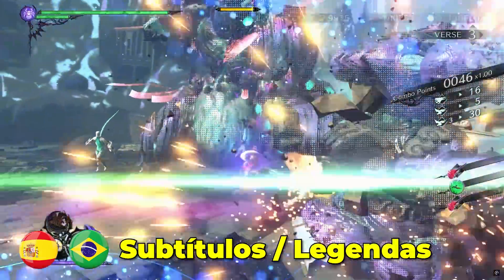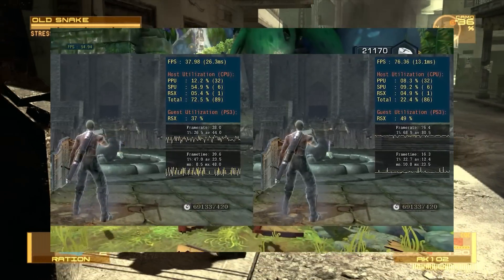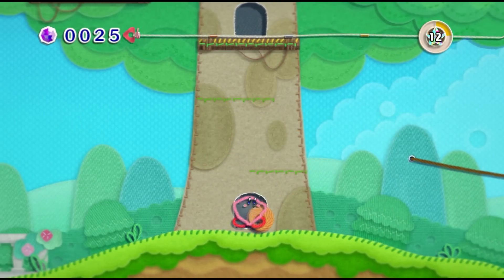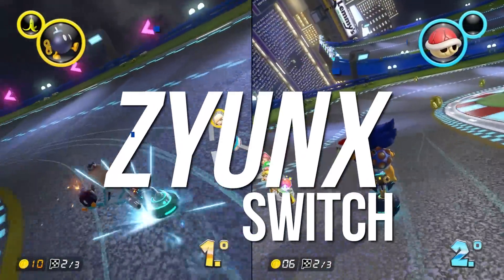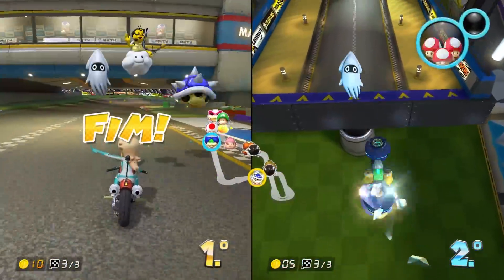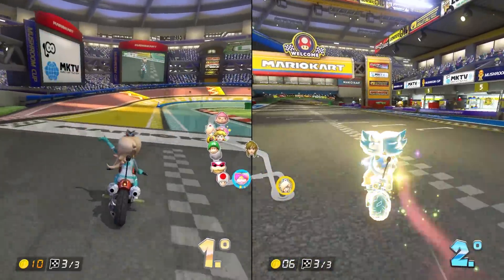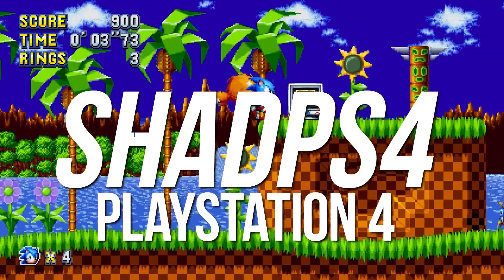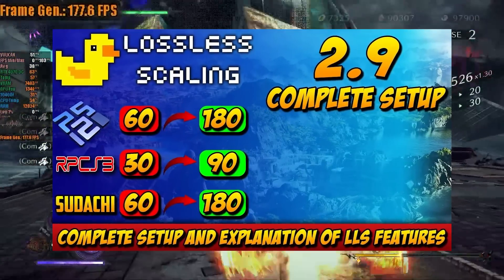Progress Report/Emulation News July 2024 - PCSX2 / RPCS3 / ShadPS4 / Dolphin / Strato / LLS / Ziunx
Thanks to channel patreons / youtube members:
• Paolo • Cecilia • Kesnei  • MunzMadeThis

0:00 Intro
0:24 PCSX2 (Playstation 2)
1:04 RPCS3 (Playstation 3)
1:52 Dolphin (Nintendo GC / Wii)
4:35 Zyunx (Nintendo Switch)
6:00 Torzu (Nintendo Switch)
6:37 Strato (Nintendo Switch)
7:29 Nozomi (Nintendo Switch)
8:00 Nyushi (Nintendo Switch)
8:42 ShadPS4 (Playstation 4)
9:37 Lossless Scaling